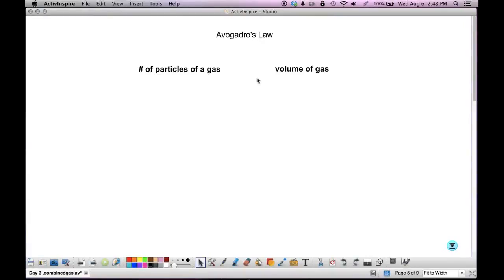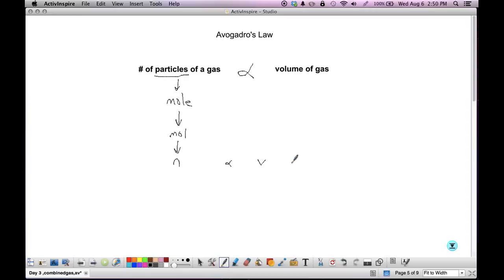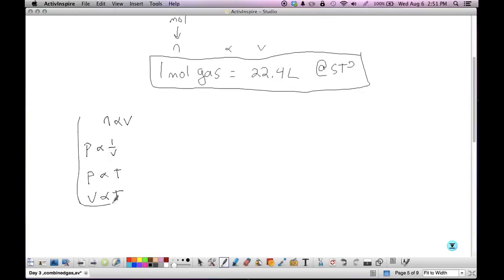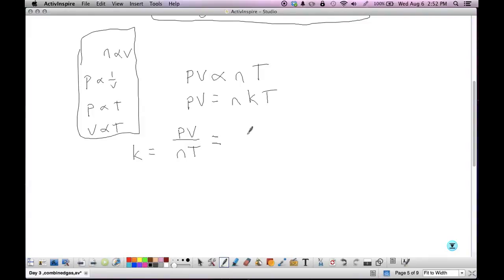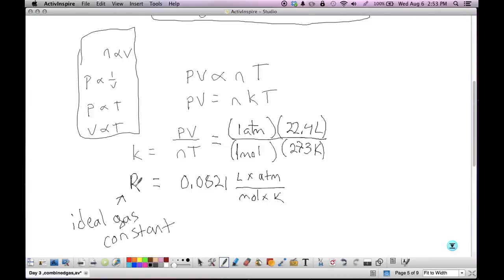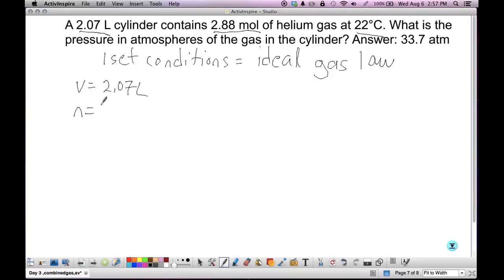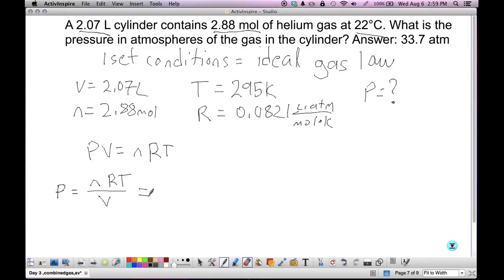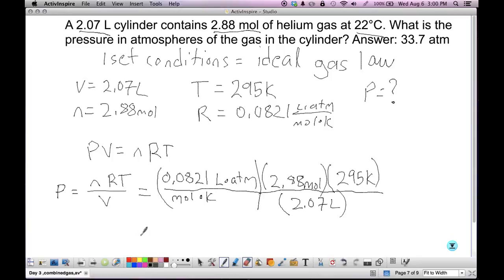Ideal Gas Law video